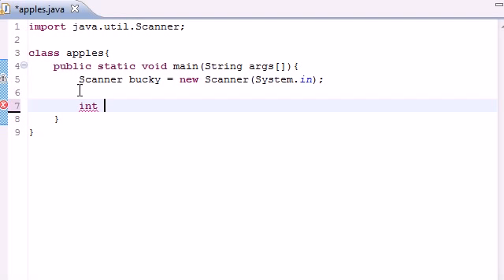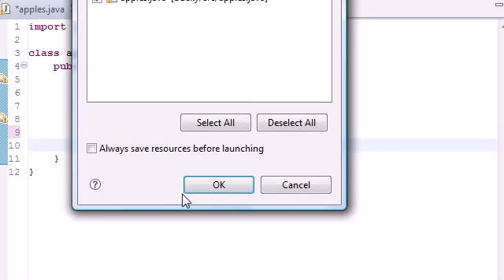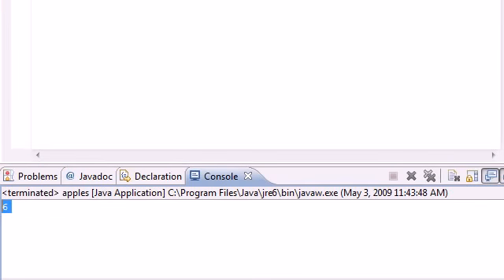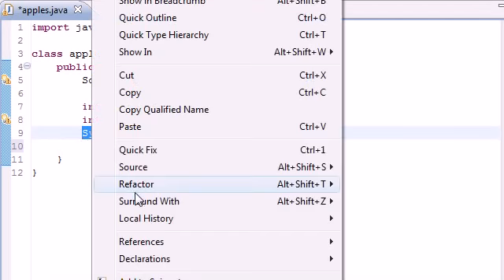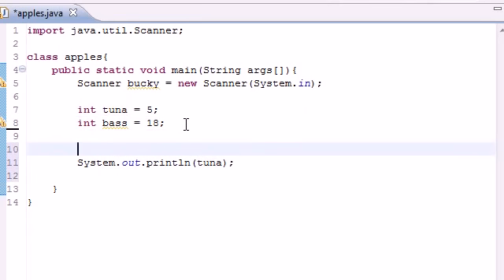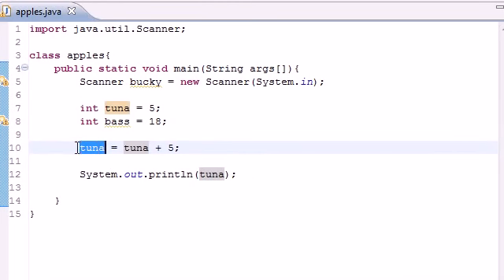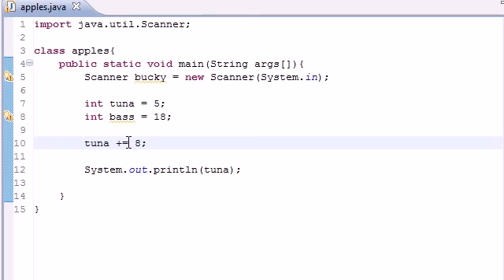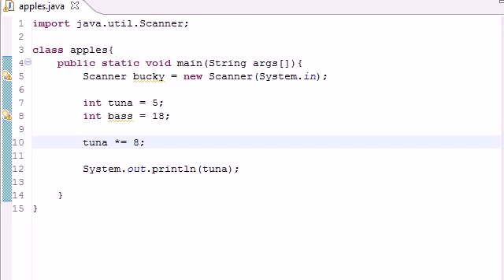How to use increment operators in Java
in this session we study how can we use increment operators in java.